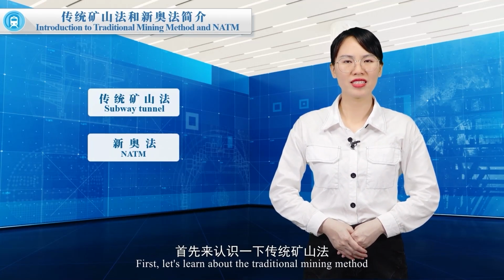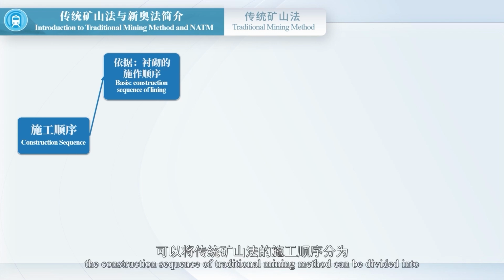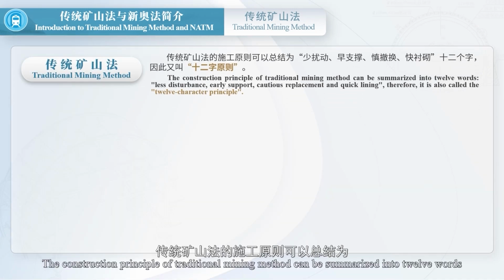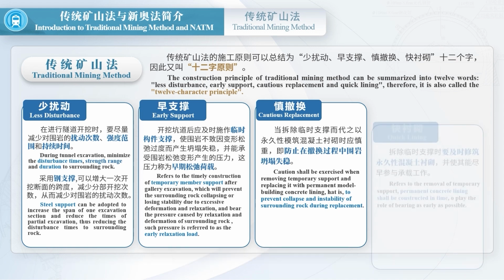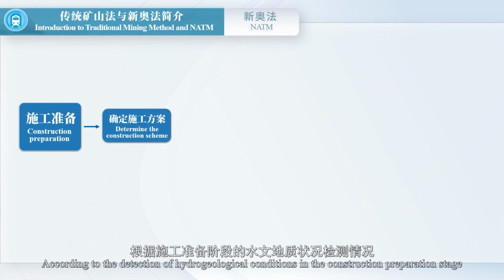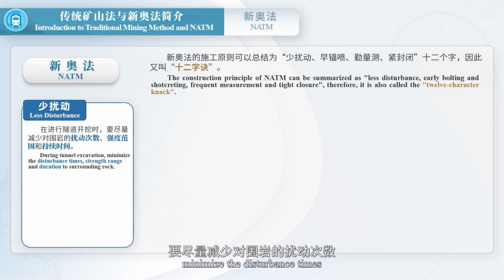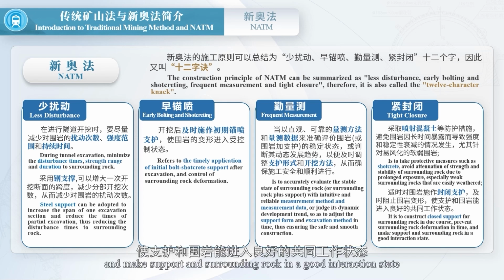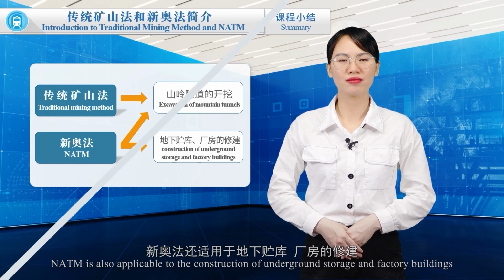4 1 Introduction to Traditional Mining Method and NATM 1